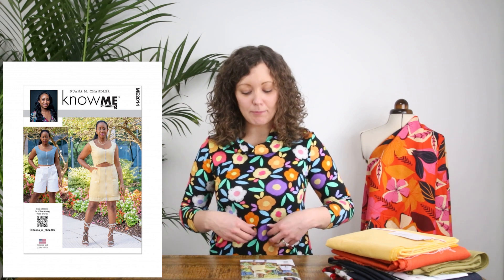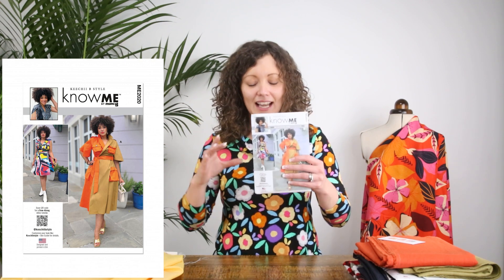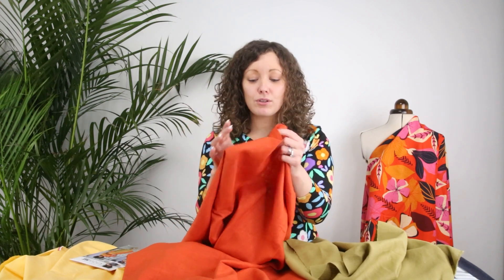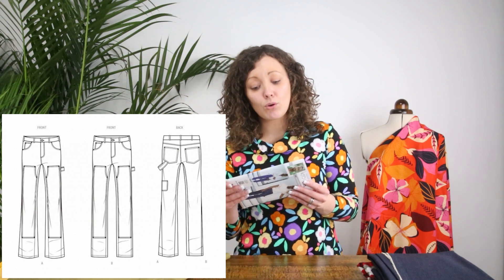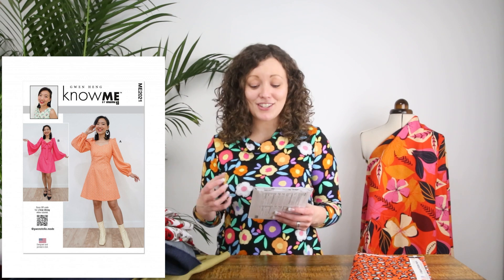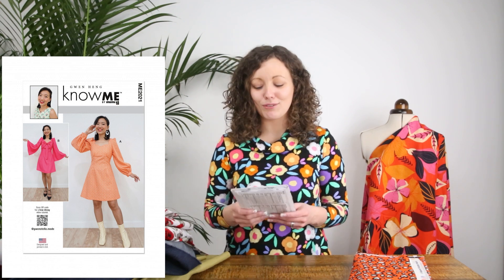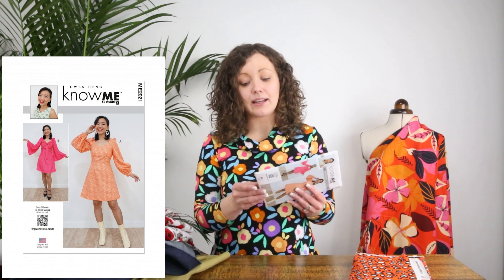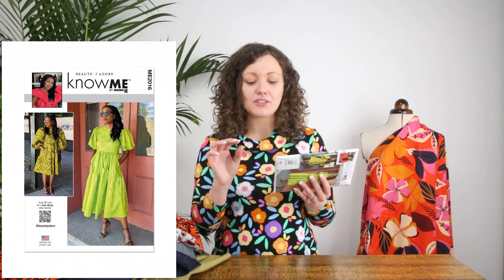Brand New Sewing Patterns from Know Me!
Have you seen the latest pattern release from Know Me patterns? We are in love with them and today we want to showcase the latest range to you! There are some fantastic sewing patterns including one from a new designer, from lovely spring dresses to blouses and a sewing pattern for a men’s jeans, so there are plenty of options for you to try and sew in preparation for the spring and summer season!

Vicki from Minerva is with us to go through these incredible new patterns showcasing the details of each one as well as providing some fabrics recommendations for each pattern. We’d love to know which is your favourite fabric from this selection.